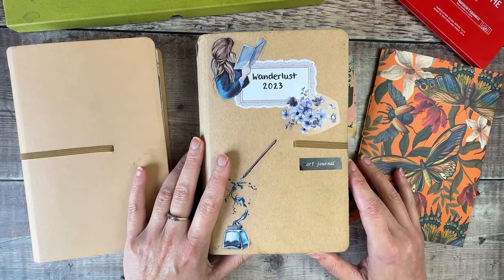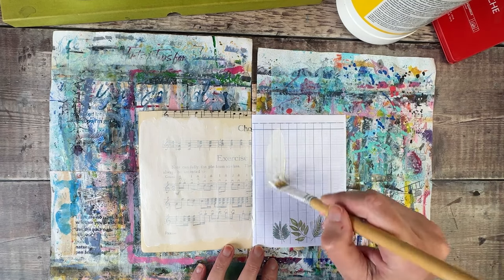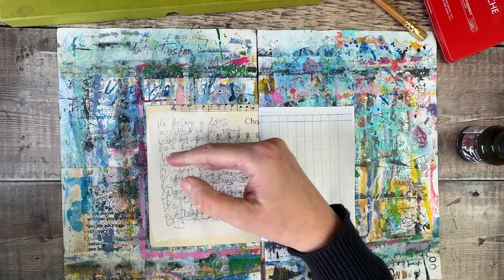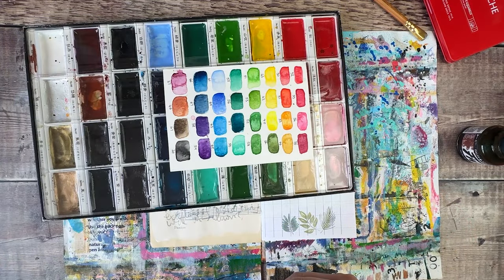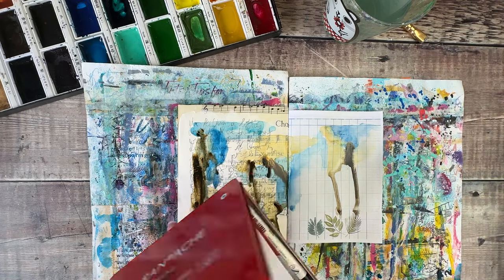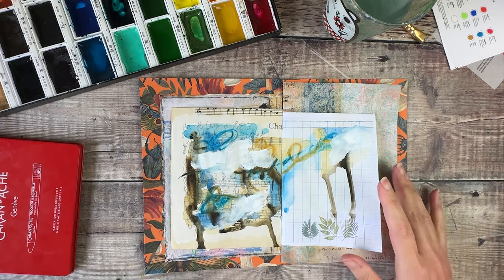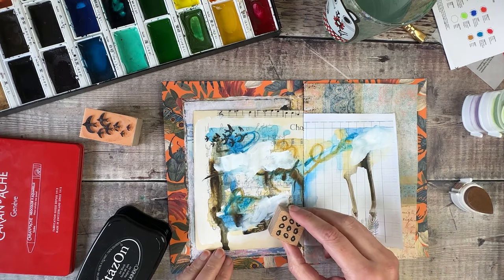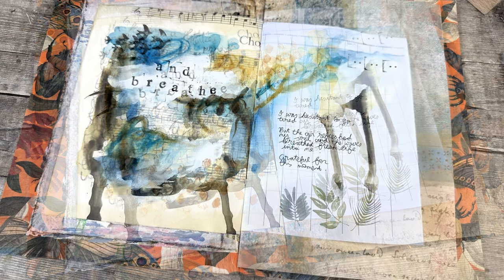Bringing Meaning to your Art Journal Pages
Hi, I really hope you enjoy this art journaling video. You can watch my tutorial for making a junk journal Helen x

My product range with Creative Expressions

Products used & Special Offers:
My followers can get a free roll of washi tape from London Gifties with each purchase over £35 (exclusing shipping).
Dylusions Art Journal
Winsor & Newton Gesso
Kuretake watercolour set
Daler Rowney Sepia acrylic ink
Caran D'Ache Neocolor II set
Amsterdam acrylic paint, titanium white
Staz-on black ink pad
Versa Chalk ink set, including sahara sand
Alphabet stamp set, similar to mine
Muji gel pen, black

Music under licence from Pond5